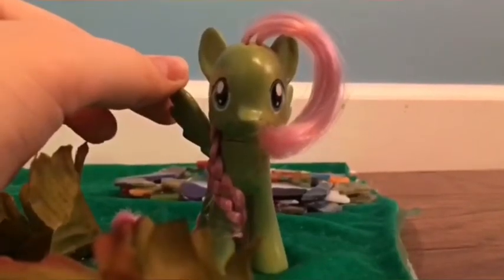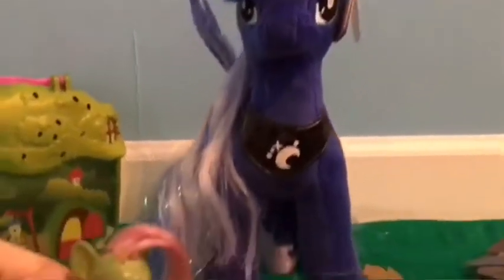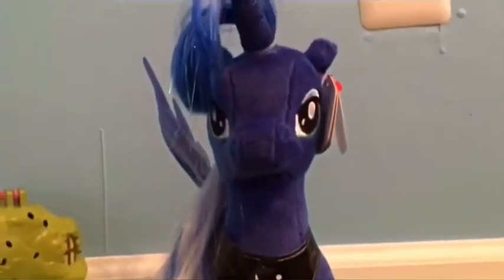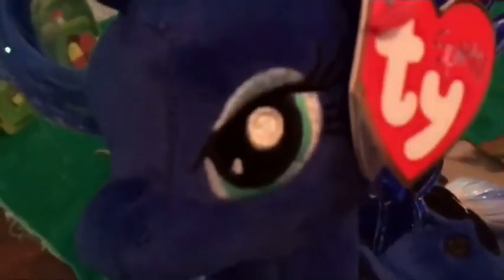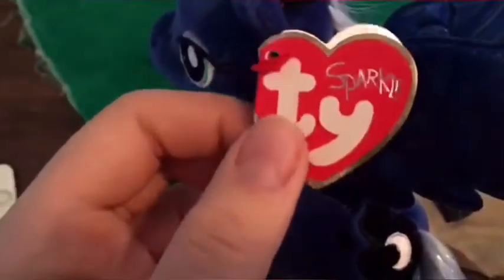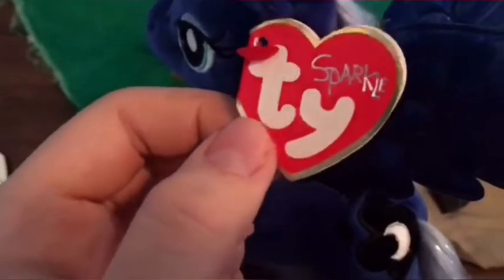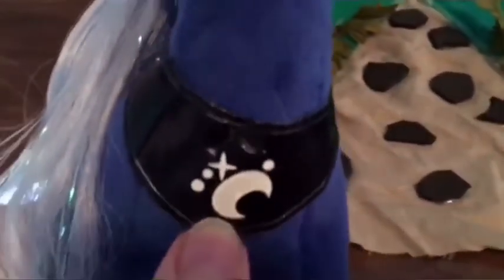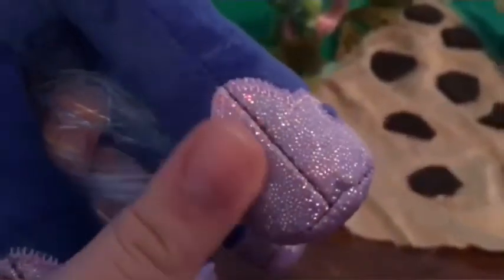Princess Luna-Review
I got this plush at a friend's craft fair and thought I would show you. Enjoy!